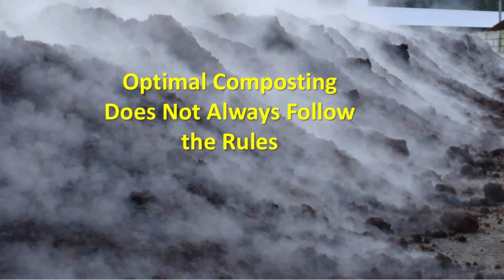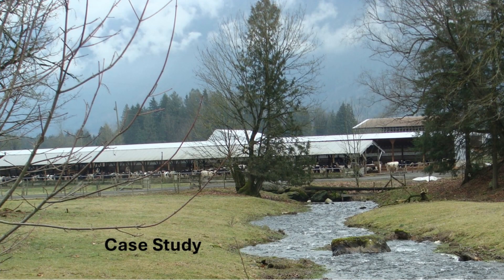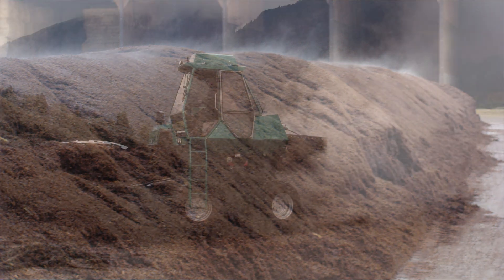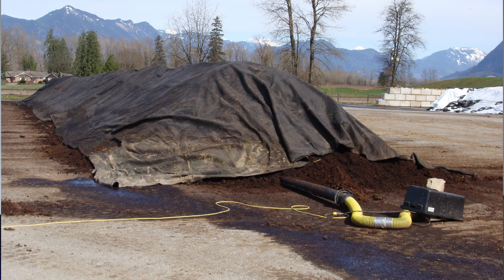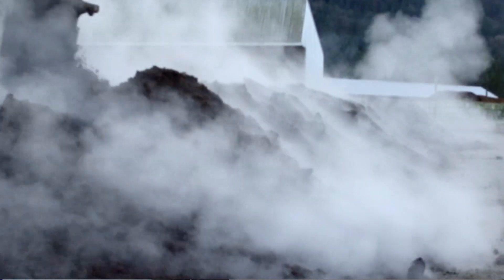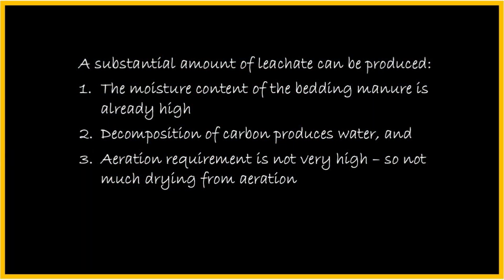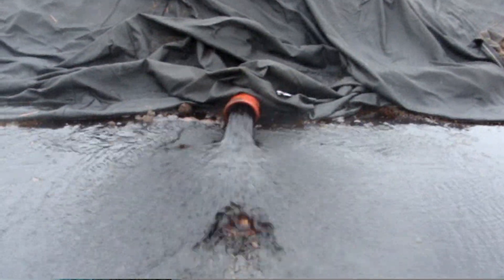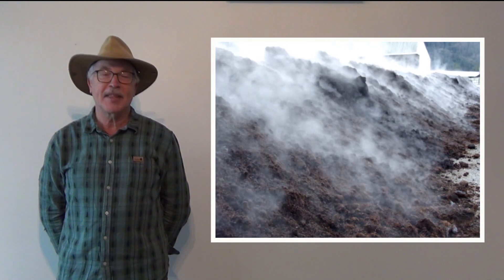Optimal Composting Does Not Always Follow the Rules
Sometimes adding carbon to achieve the 40-60% moisture content rule for composting is not the best option. Manure bedding pack may surprise us - the benefit of aeration is dramatic. Who would have thought how much  water accumulates! Sometimes optimal composting does not follow all the rules we set for it. Its helpful to understand the context!